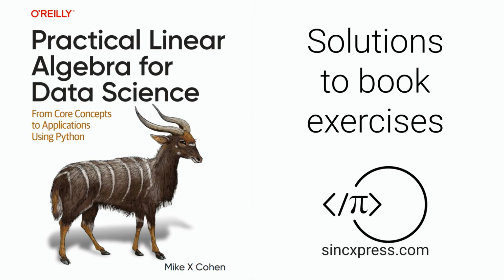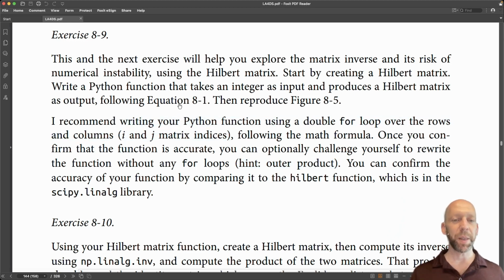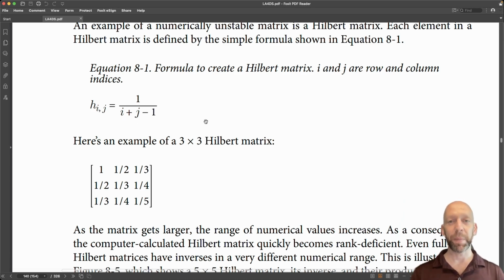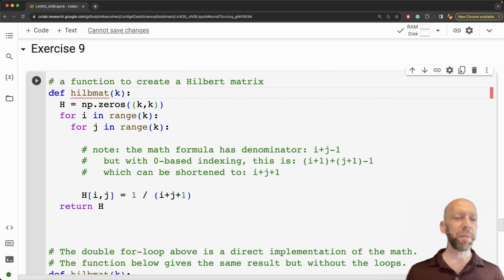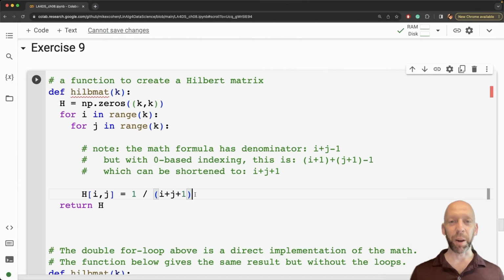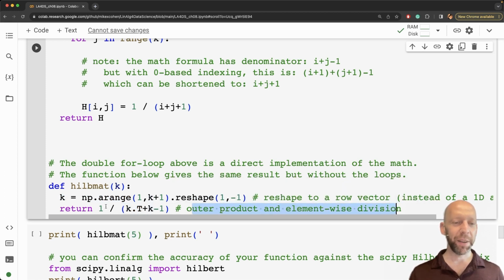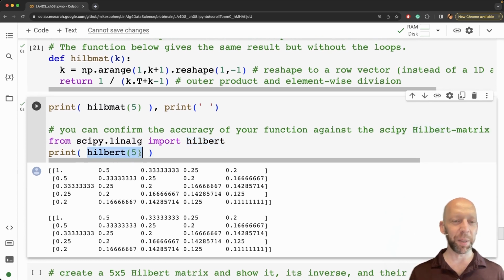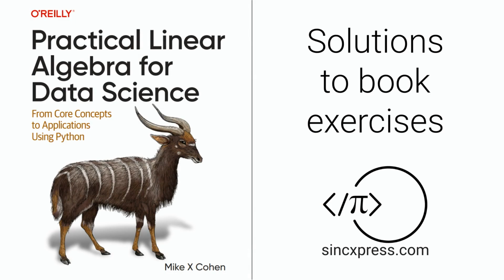Linear algebra for data science, chapter 8 exercise 9 (create and invert a Hilbert matrix)